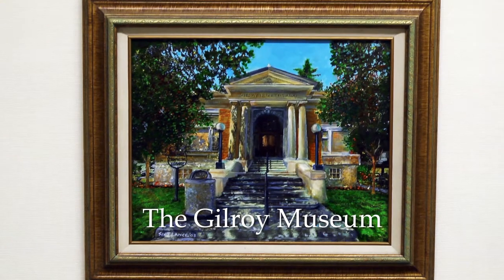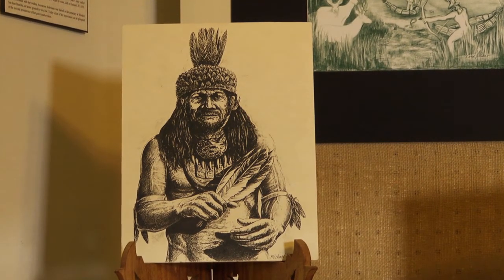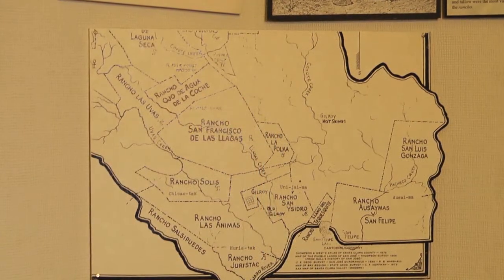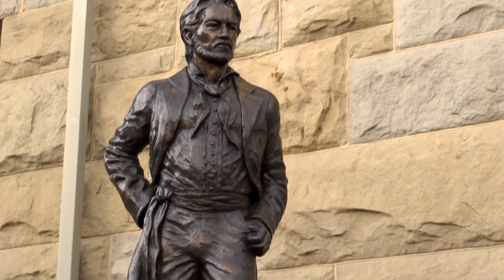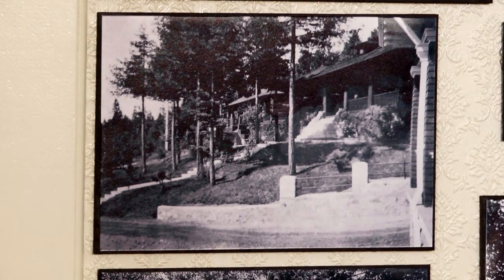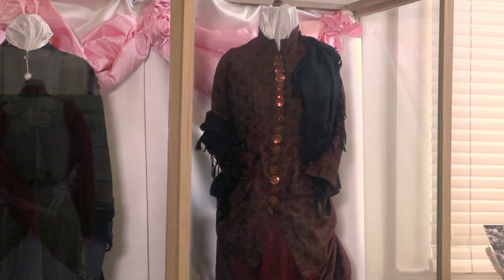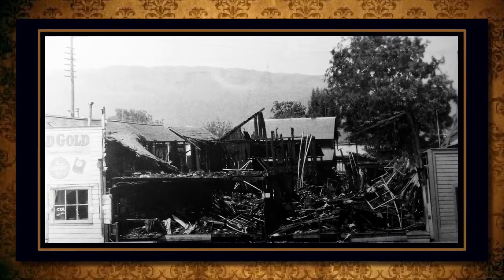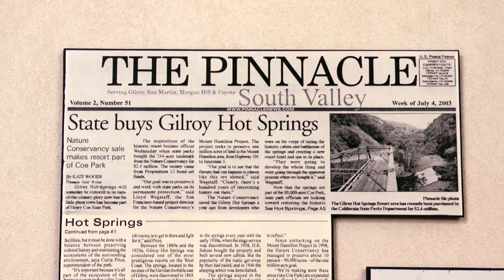Gilroy Museum Video